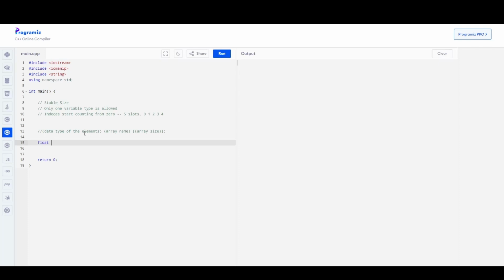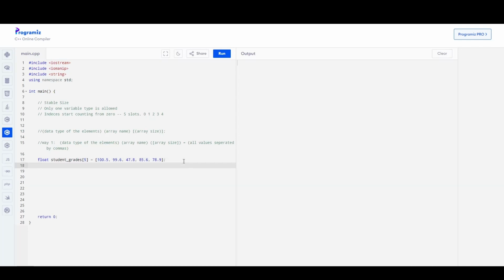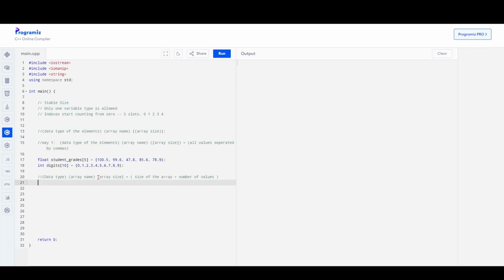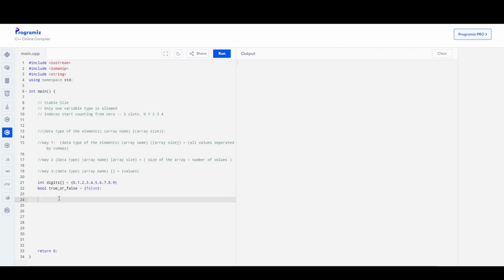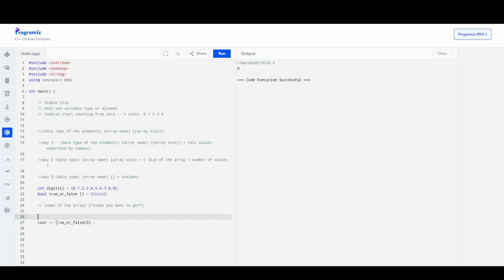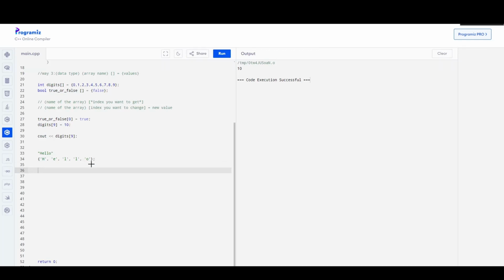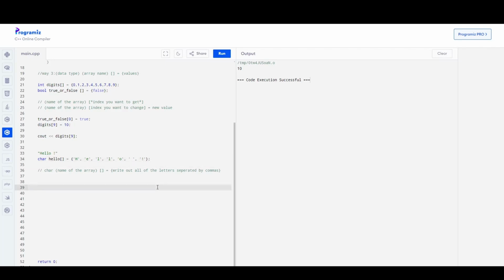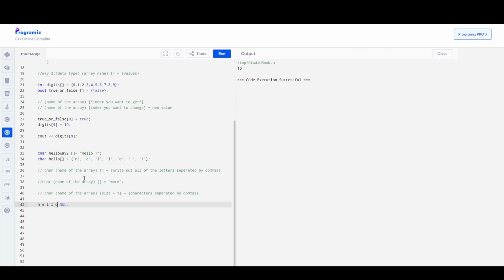C++ Arrays and C Strings